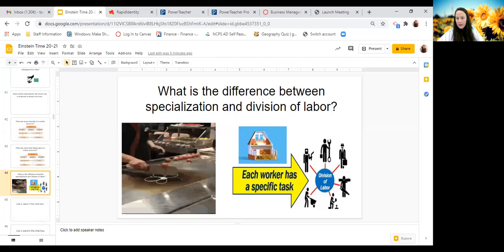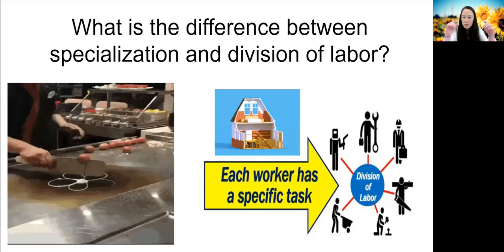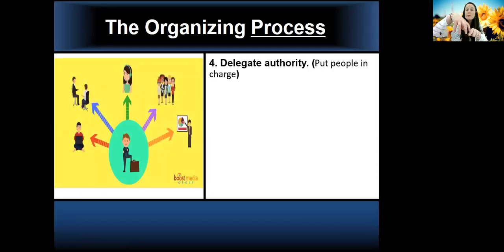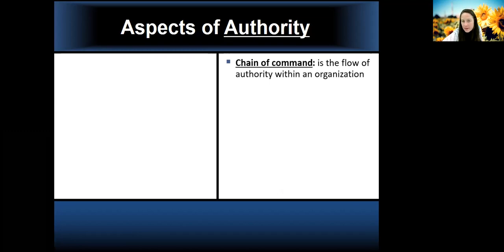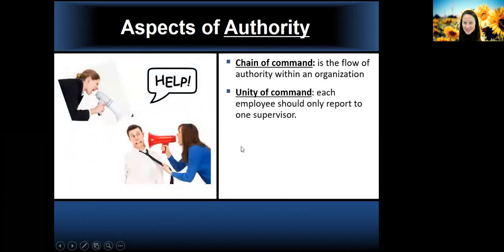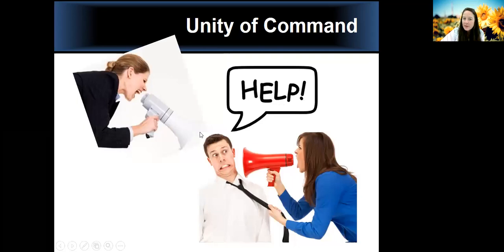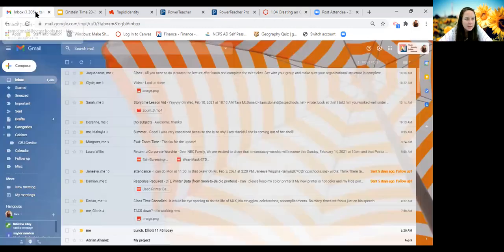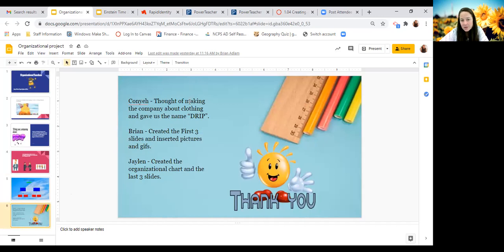Feb 10 Lecture 1 04 Authority